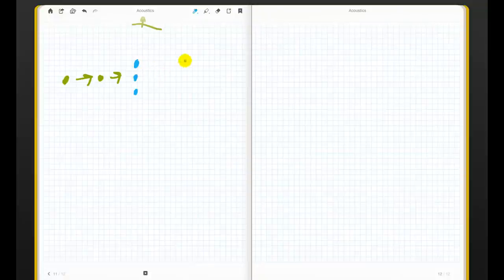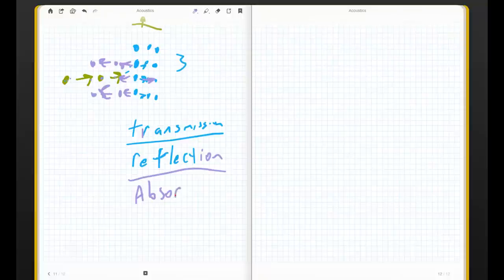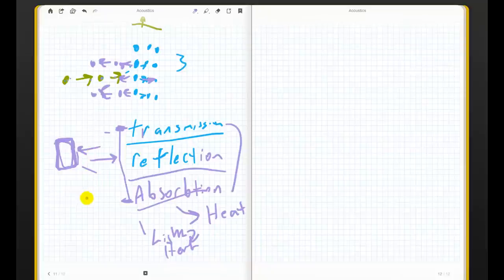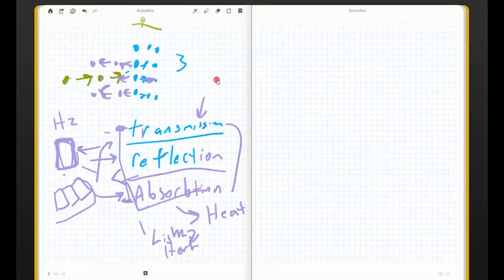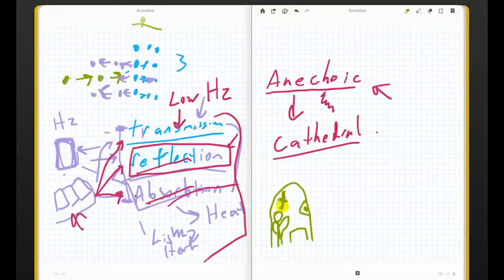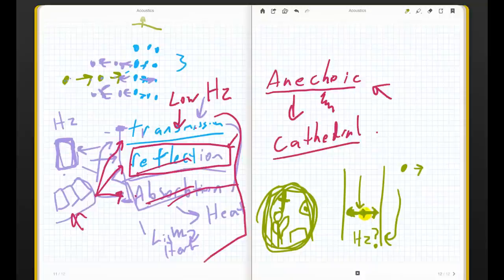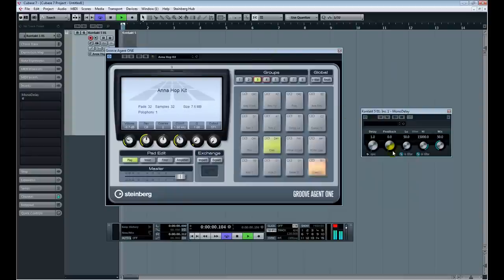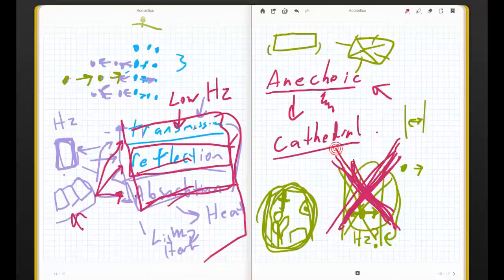Nick Sibicky's Music Production Secrets #09 - How Sound Works Part 5